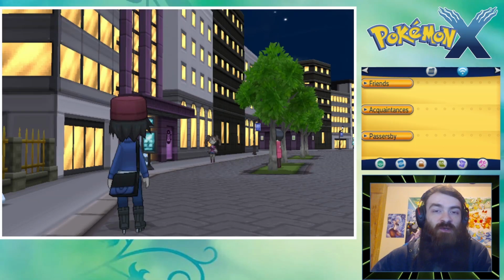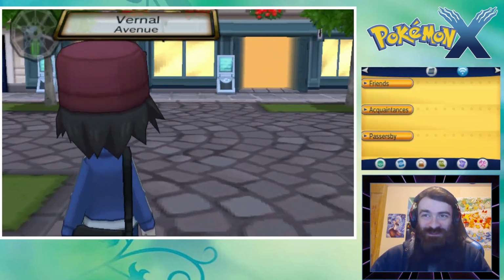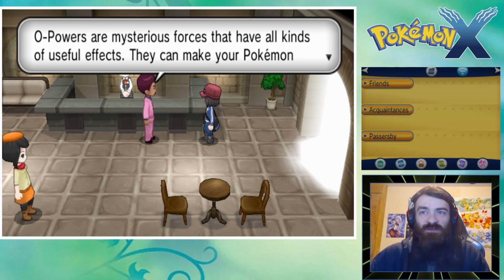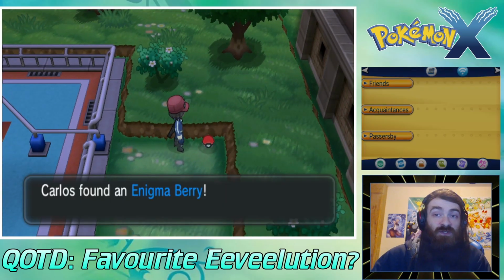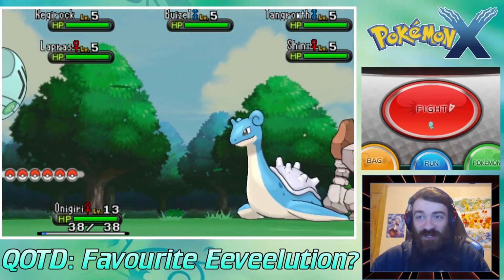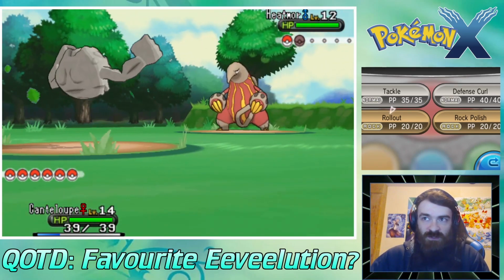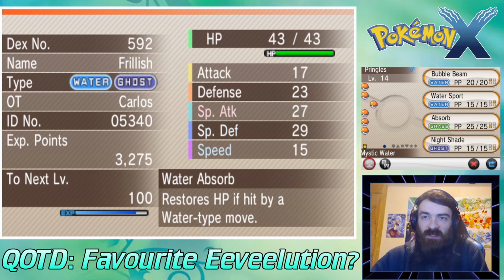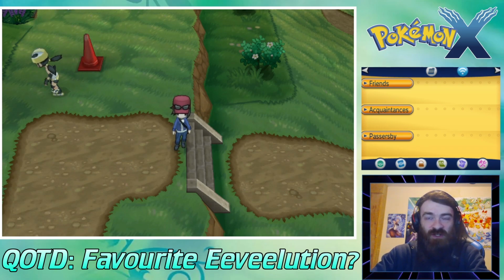Encounters Are Cursed - Pokemon X Randomizer Nuzlocke #6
Horde battles are terrifying in randomizers of this game and I had forgotten that.